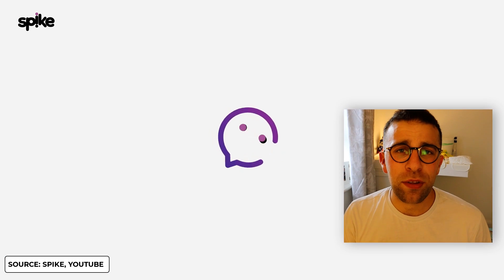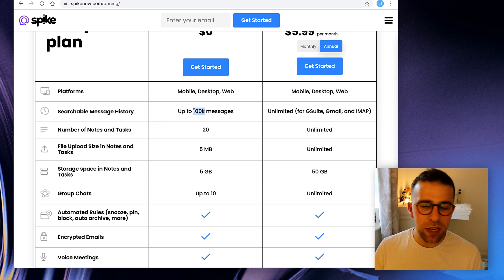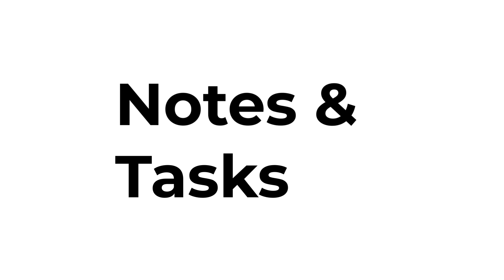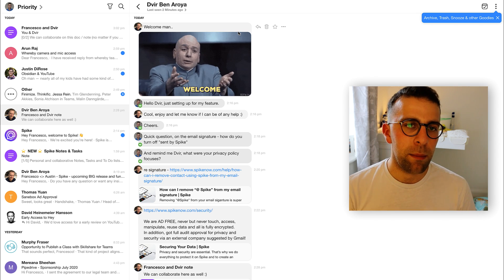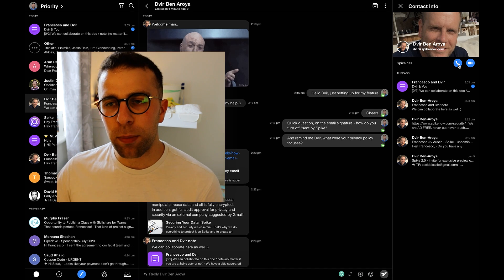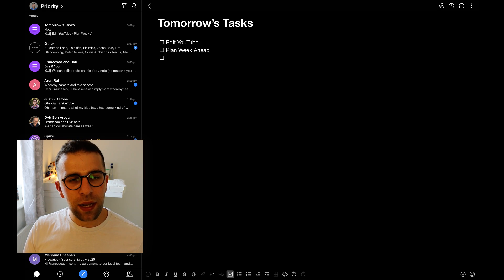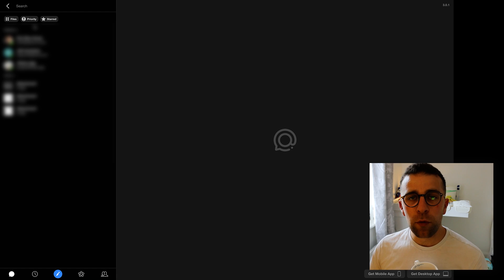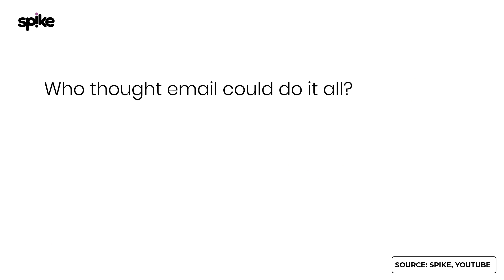SPIKE Email Review: Features, Pricing & Task/Notes (2020)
Stop doing busywork! Try Bento Focus Spike is a different type of email client, offering you "conversational email"

⛳ OUR GOAL

💸 MAKING MONEY